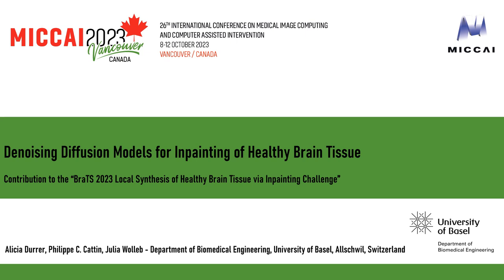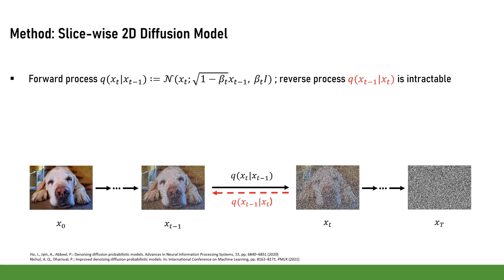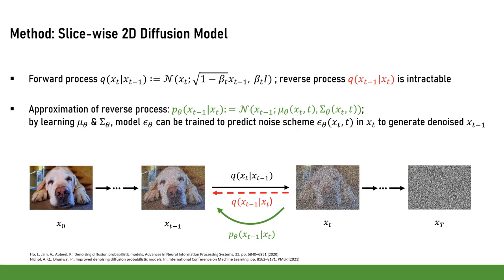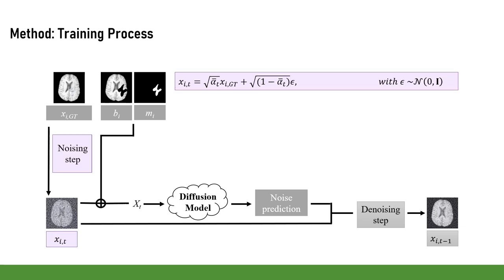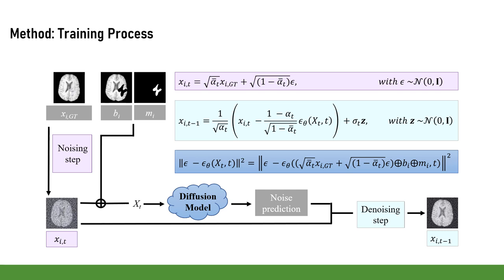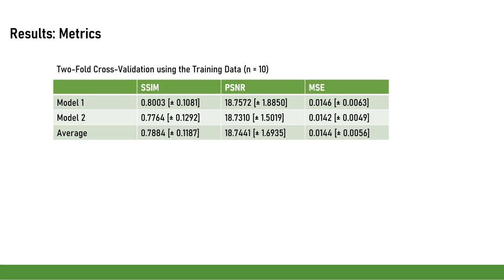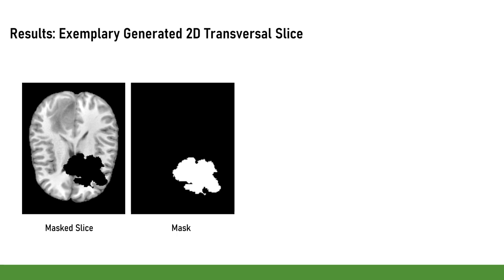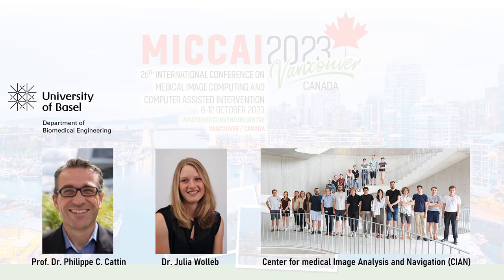MICCAI BraTS inpainting challenge 2023: submission of team domaso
submission of team domaso to the BraTS 2023 inpainting challenge